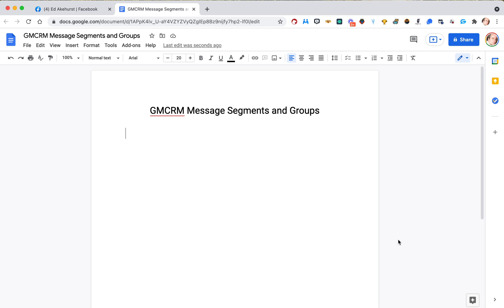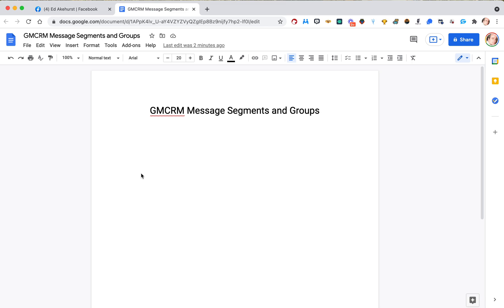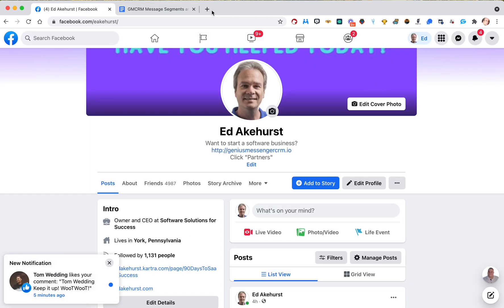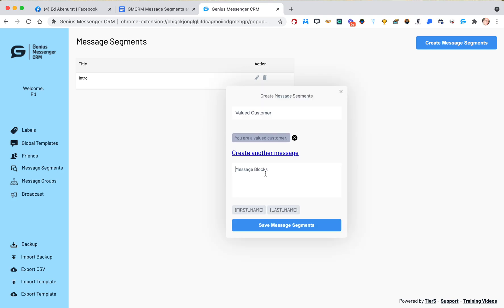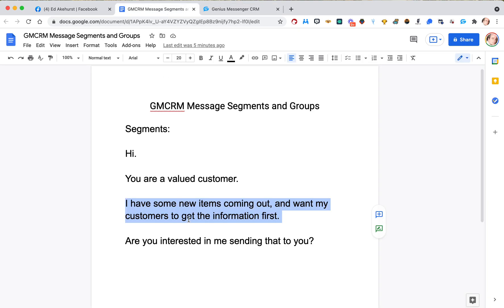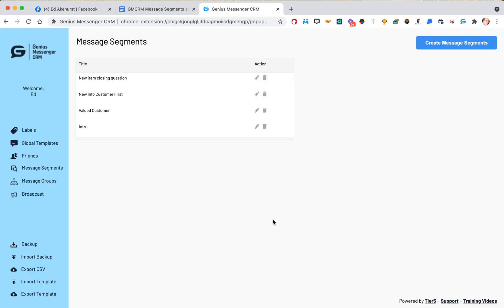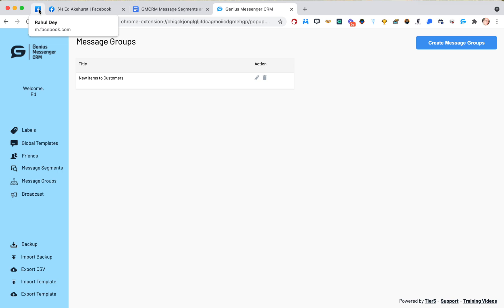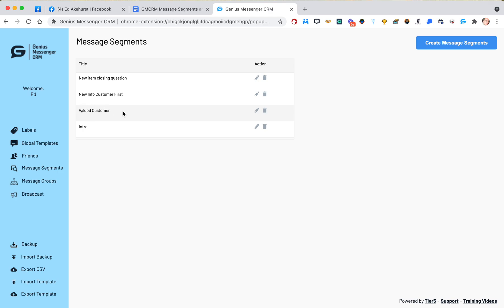Genius Messenger CRM Broadcasting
Sending Broadcasts in Genius Messenger CRM. This tutorial will show you how to send broadcasts to Labels or Tags, as well as some best practices. Additionally, please see this video